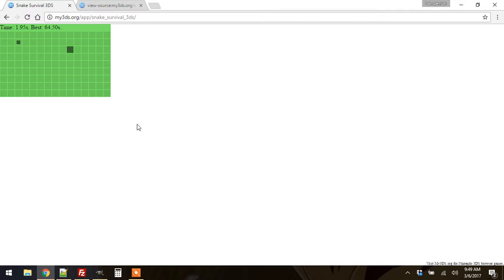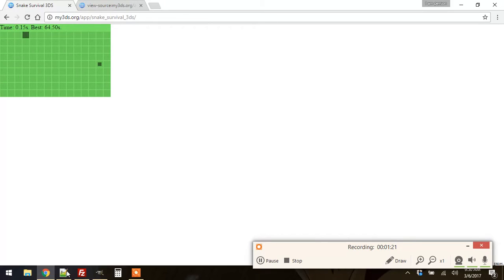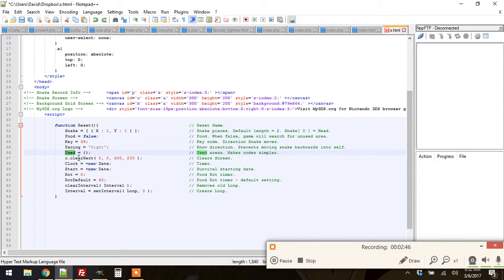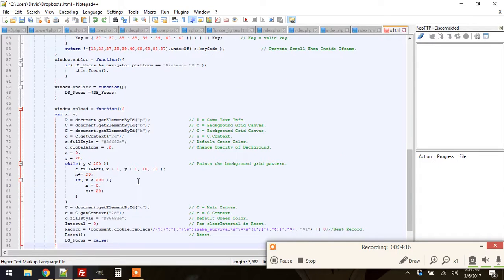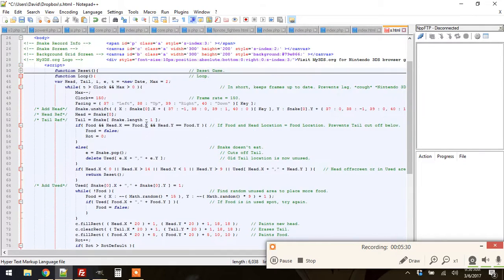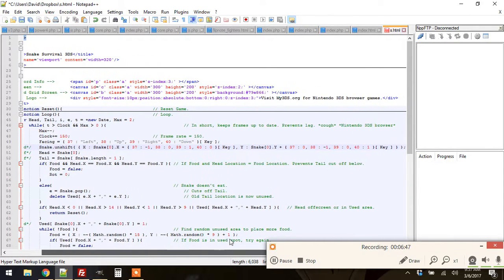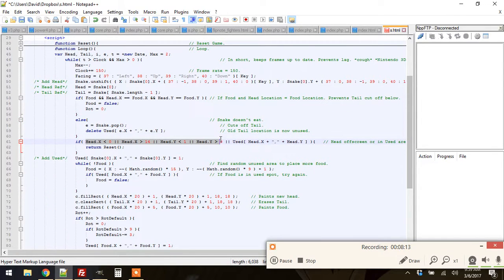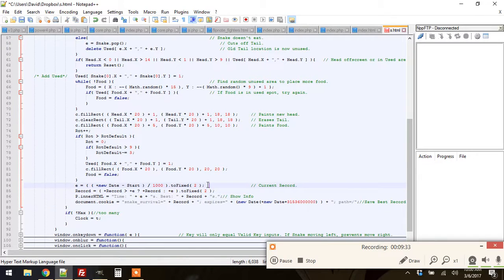Complete Guide - How to program Snake in HTML. No library plugin bs. No spamming files.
I cannot make video longer than 10 minutes. Sorry about audio.
It's a habit for me to make games for Nintendo 3DS browser, sorry if you do not like some codes.